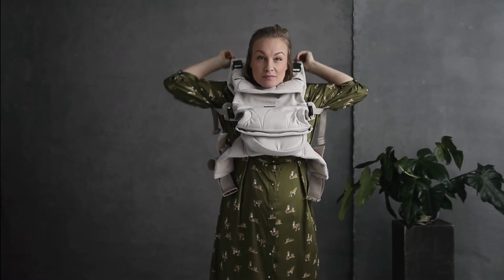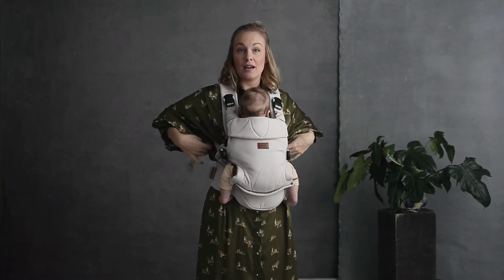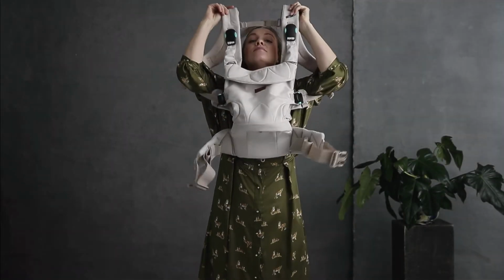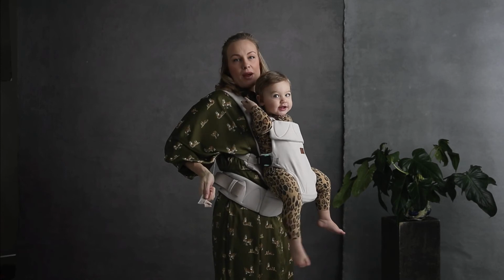Najell Original Baby Carrier volume 2 Use Guide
This Najell instructions video shows you how to use the Najell Original Baby Carrier volume 2. The video shows you how to carry in the newborn position, in the sitting position and with the hip seat. The Najell Original can be used from newborn and up to three years of age.